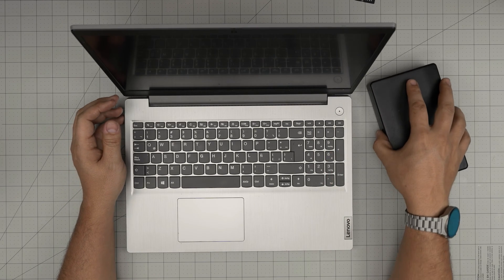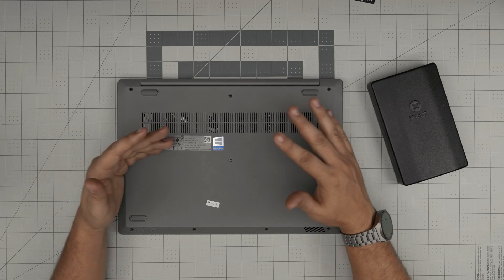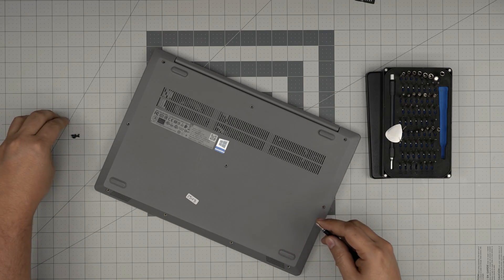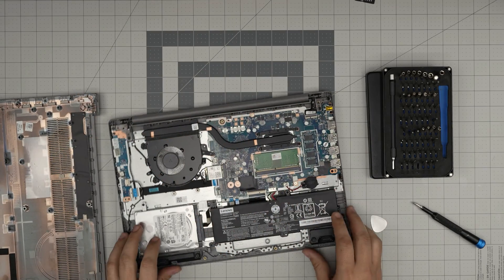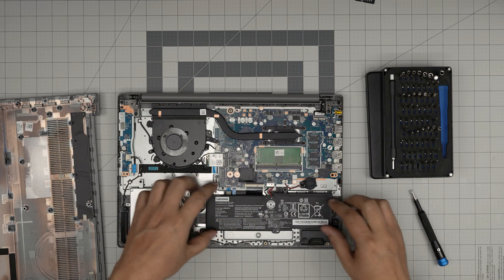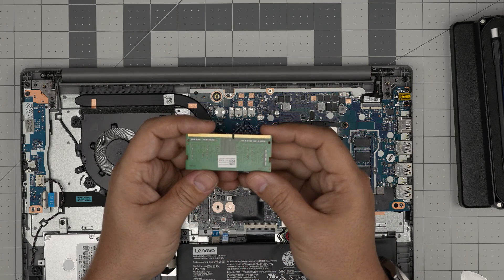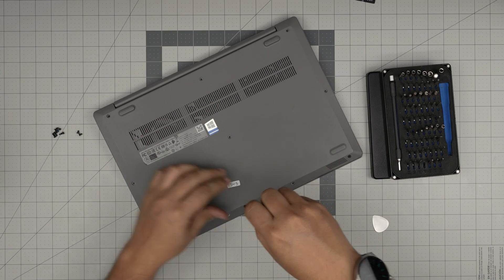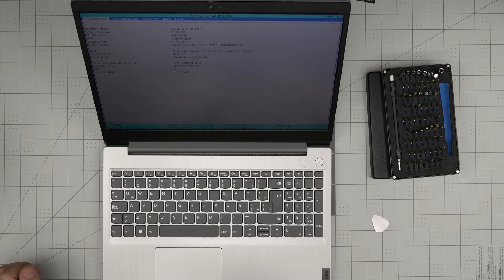How to Upgrade RAM on Lenovo Ideapad 3 15IIL05 Laptop 81WE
Learn how to upgrade the RAM on your Lenovo Ideapad 3 15IIL05 in this detailed tutorial. I'll show you step-by-step how to increase your laptop's performance by installing new memory modules. Whether you're looking to enhance your multitasking capabilities or improve overall speed, this guide will ensure a successful upgrade. Follow along to give your Lenovo laptop a much-needed boost!

› Bitcoin: 1Gc6ekScTjvcnSHoFGvu7nbBo3cyYzfsAL
› Ether (ETH): 0x9dd9F855DAE0586980Ef7786E53e4E275BdC6985
› Litecoin (LTC): LTFQ14vaan4Fc3QqW3cn4NnWV7cvgrXWhk
› Bitcoin cash (BCH): qp4mecuy2q2rqvctdpuv5m0m05y6r8g64c3a48gf78
› TrueUSD (TUSD): 0x9dd9F855DAE0586980Ef7786E53e4E275BdC6985
› XRP (ripple) : rNBVHSfb3iZXYaWm491zVBzYfaxnNnAoCs
› Doge coin: DGspV9CkUqYJUb4ygNVz4aekmgmq5i12Pe